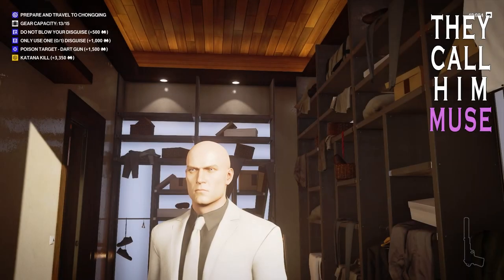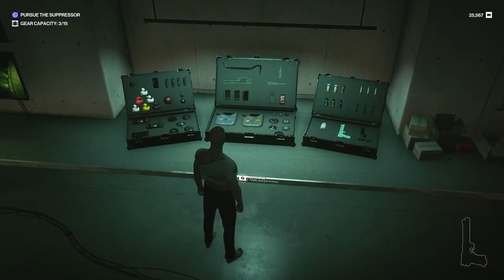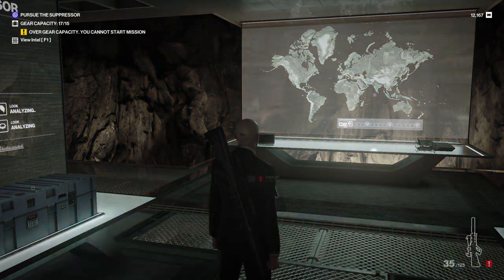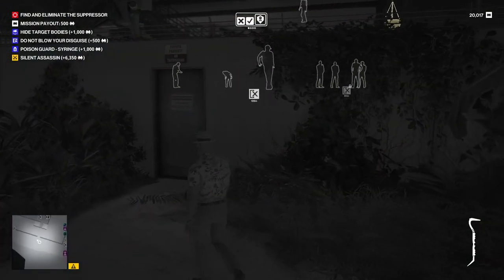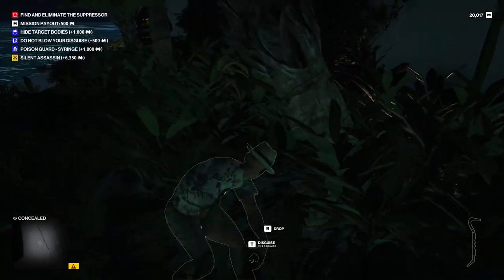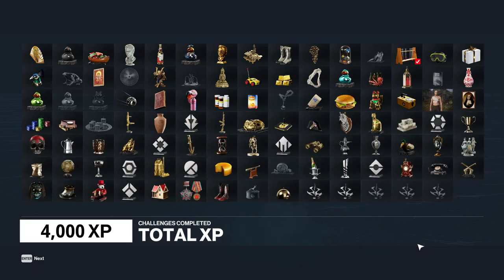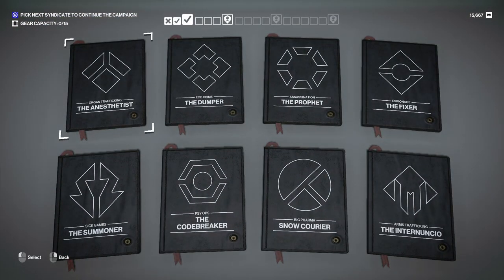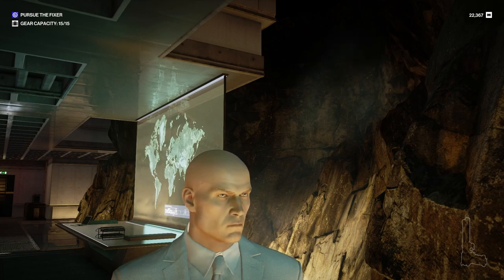Frog On The Rocks - Hitman Freelancer Suit Only Challenge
Muse's adventures in Hitman Freelancer, the new roguelike game mode for Hitman: World Of Assassination.